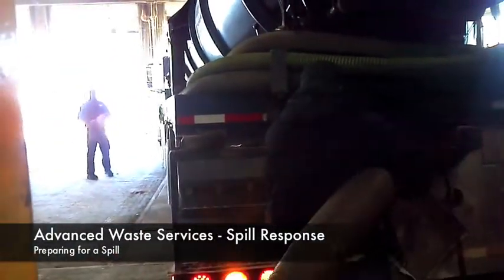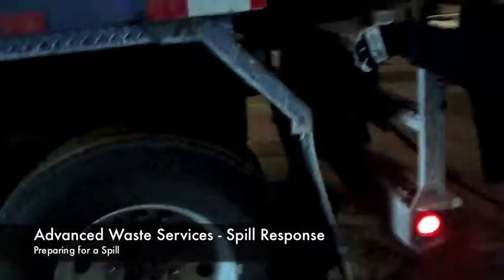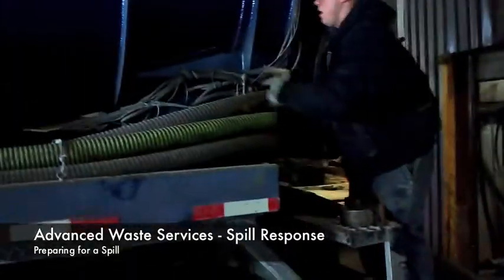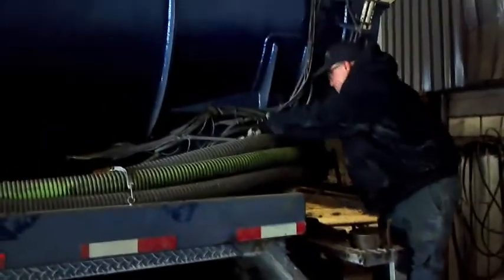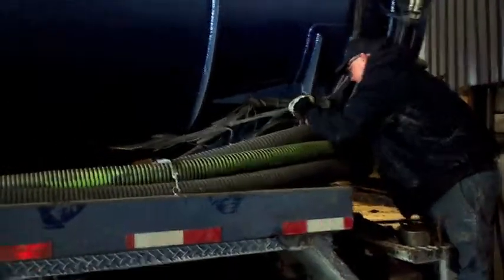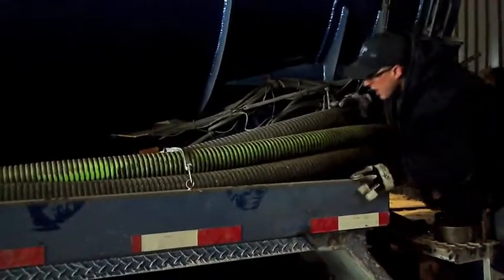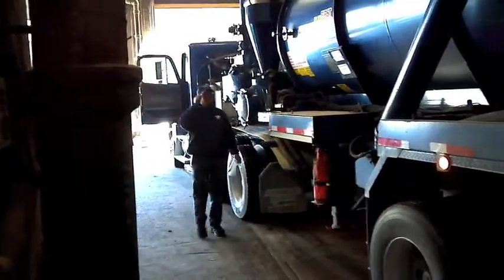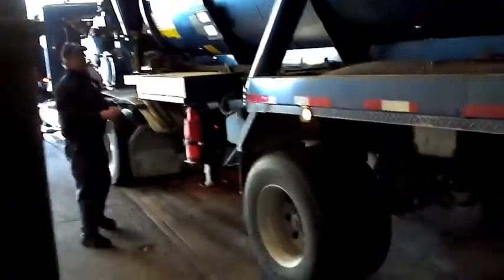Spill cleanup in freezing temperatures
It's freezing out and you had a chemical or material spill. How do you know the vacuum truck service company won't show up with a frozen vacuum truck that doesn't work?